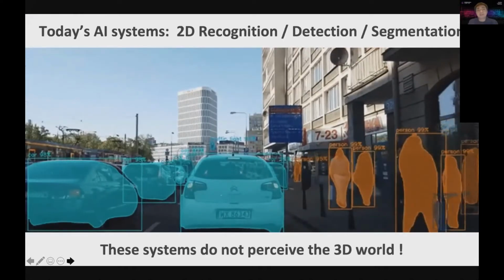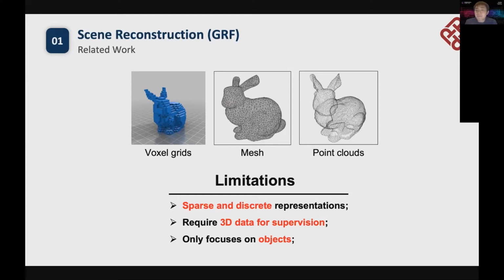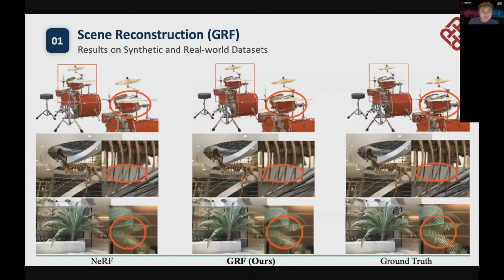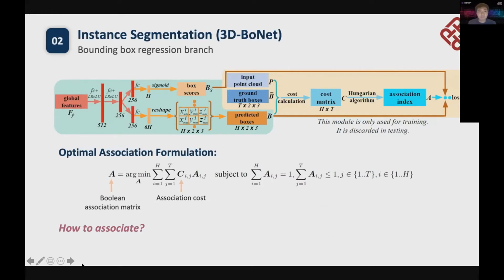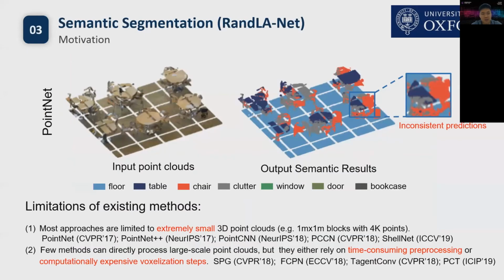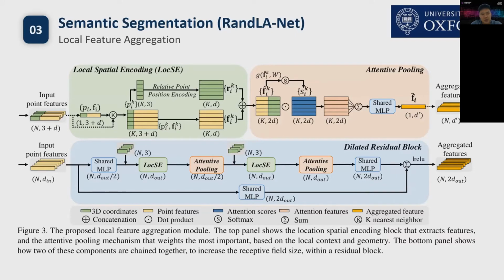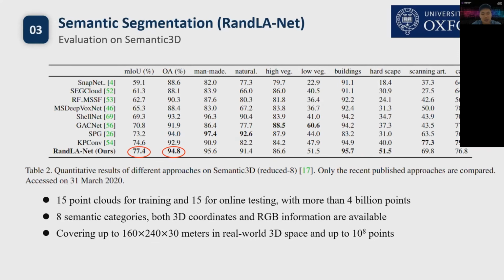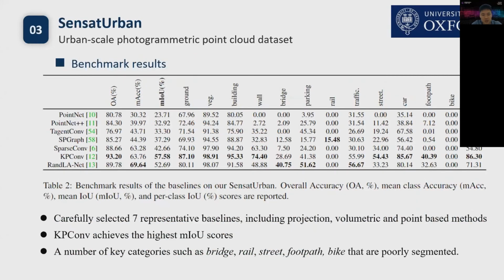Understand 3D Scenes from Images - Bo Yang & Qingyong Hu | Wonderland AI Summit 2020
Dr. Bo Yang, Assistant Professor at PolyU and Qingyong Hu, AI researcher at University of Oxford at Wonderland AI Summit 2020 - Keynote Day powered by Huawei, October 23rd

Topic: Learn to Understand 3D Scenes from Images and Point Clouds

Wonderland AI Summit is the most innovative AI event that brings together the world's leading minds in AI and business, driven by the same energy and the goal to make the future better using the power of artificial intelligence! and meet our community!